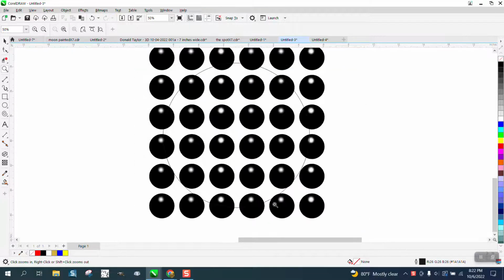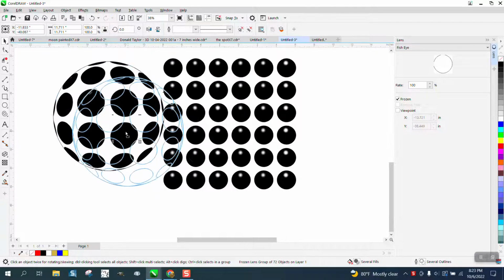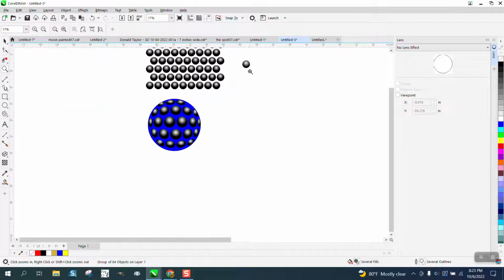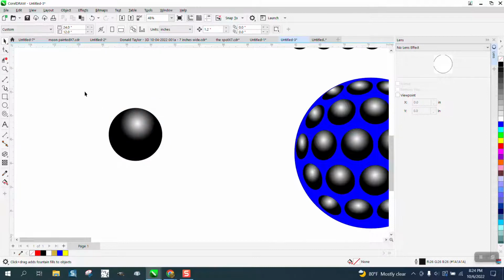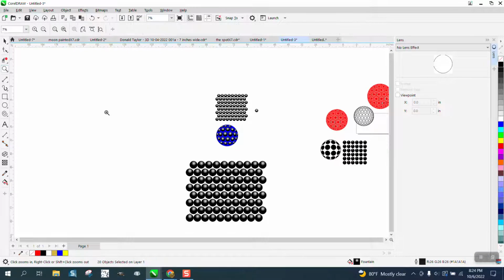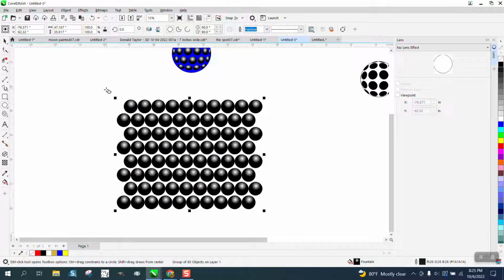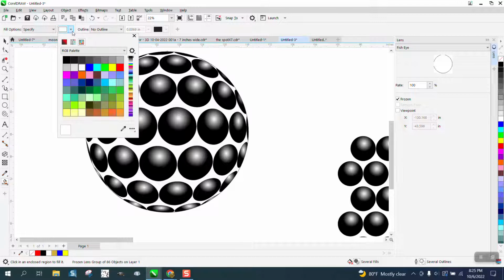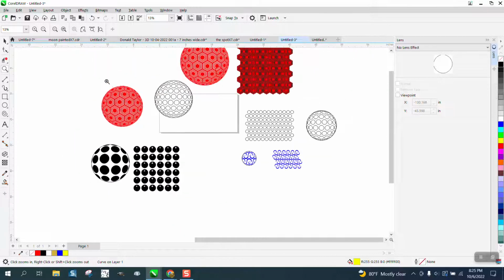Corel Draw Tips & Tricks Fish eye Effect Problem and how to fix